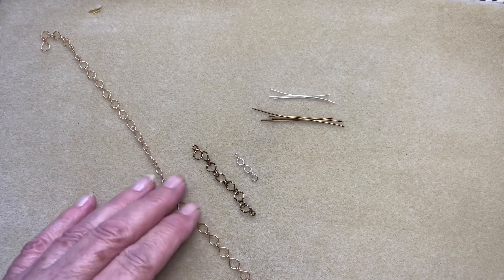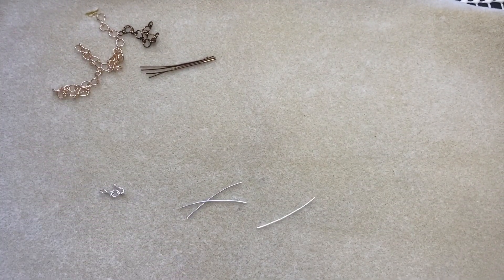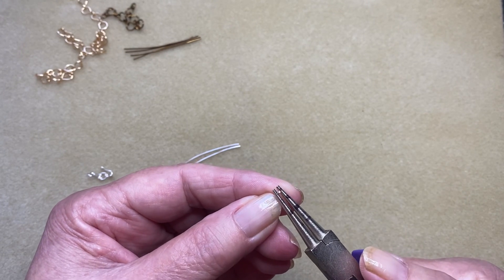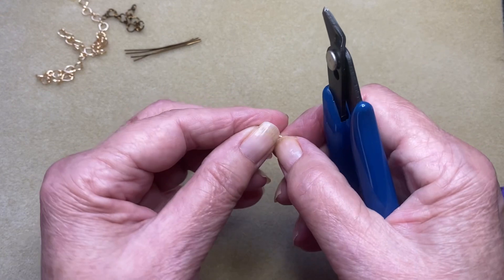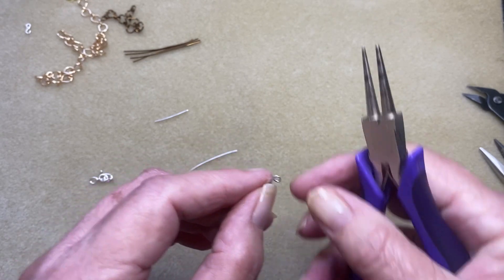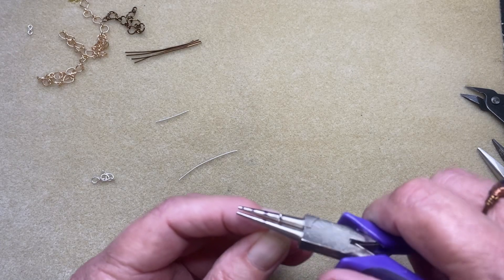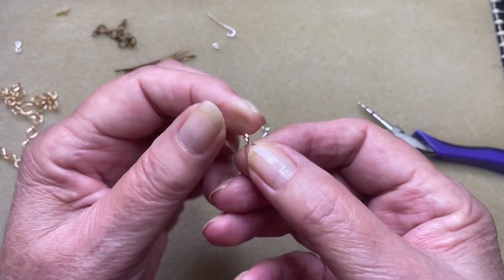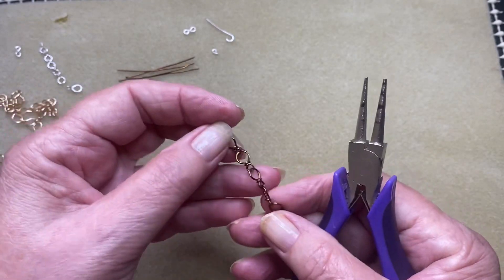How To Make A Bubble Link Chain | Easy- beginner Friendly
Make a bubble link chain for all your jewellery pieces. 3 variations demonstrated!

Wire lengths for chain links
First link- 3.5cm or 1 3/8 in
Second Link- 4cm or 1 5/8 in
Third Link- 5cm or 2 in
1 cup of coffee for a one off $5 or $5 for a monthly coffee ($5AUD = $3.26US)